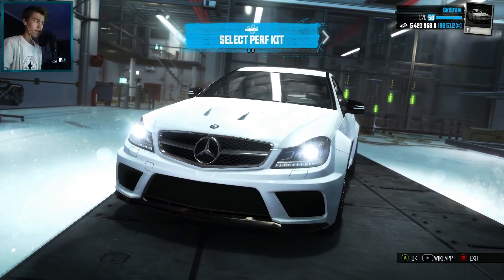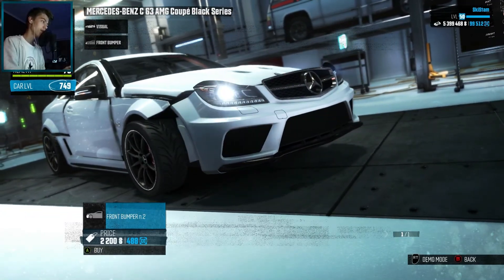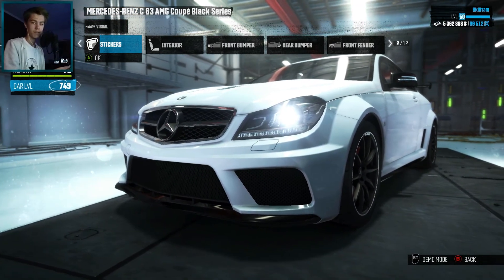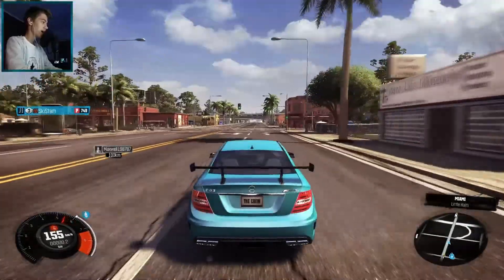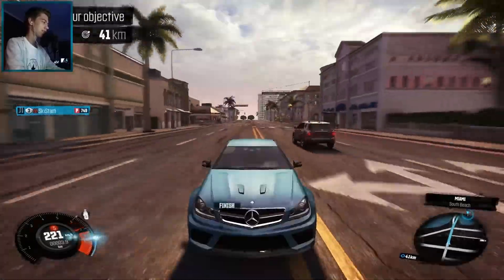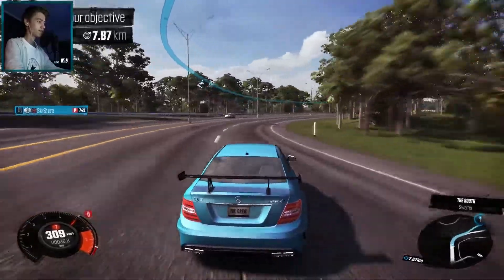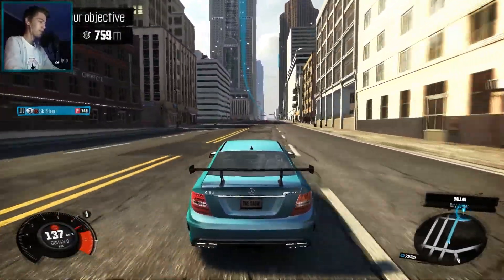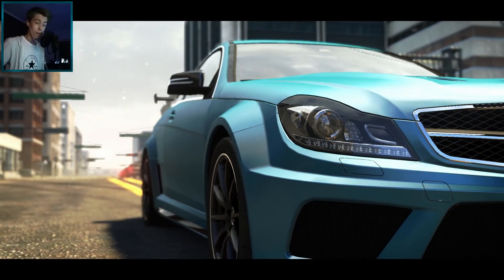MERCEDES C63 AMG (Perf)│THE CREW (1080p 60fps)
A BREAK FROM NEED FOR SPEED!?
Even though everyone is doing Need for Speed right now I hope that you will enjoy this video of The Crew!

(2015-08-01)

Gamepad: F310

Microphone: sE X1 (XLR)

If you have any other questions about my videos you can write a comment in the comment section.